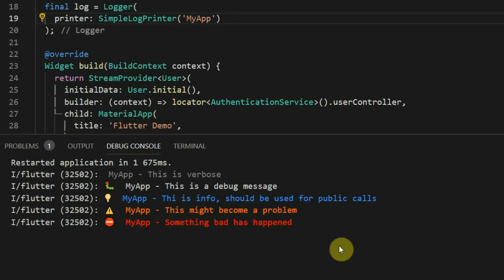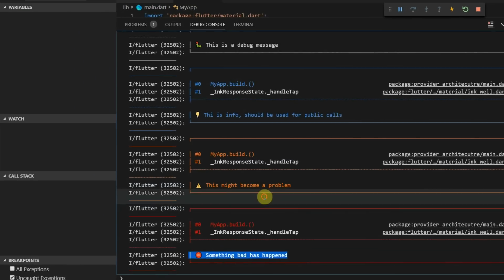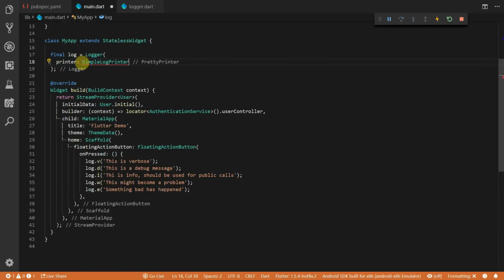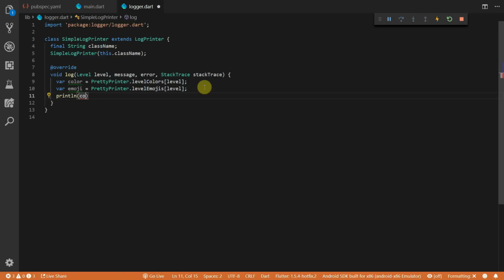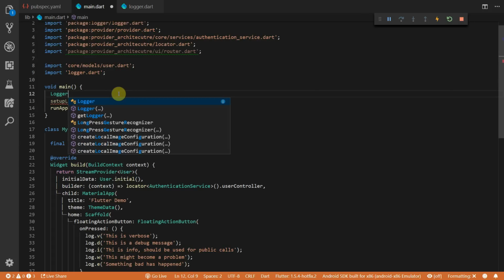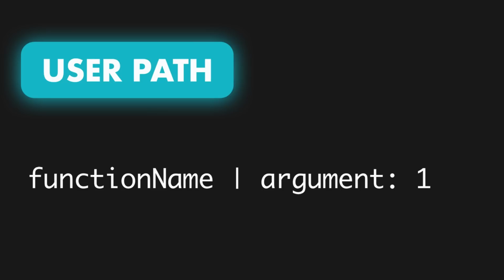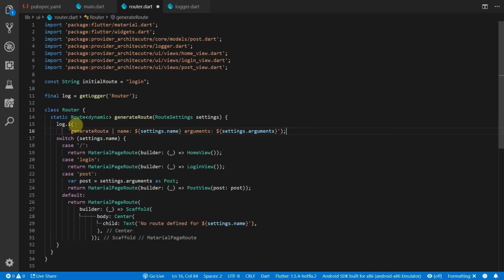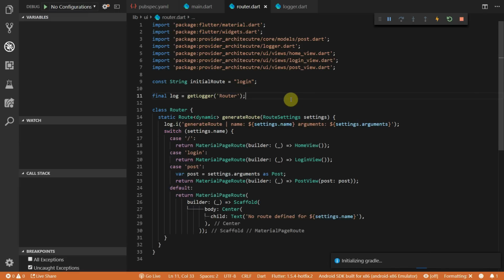Flutter Logging - A Guide on How to Use it Effectively